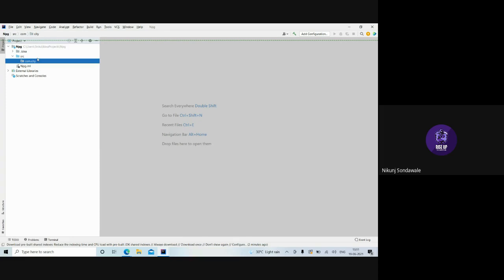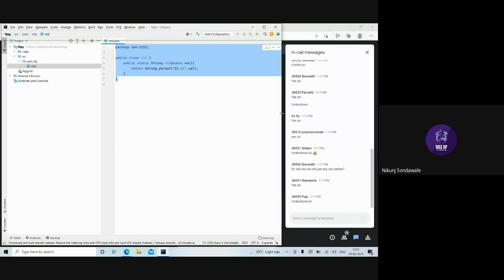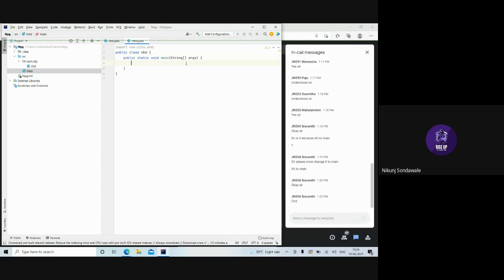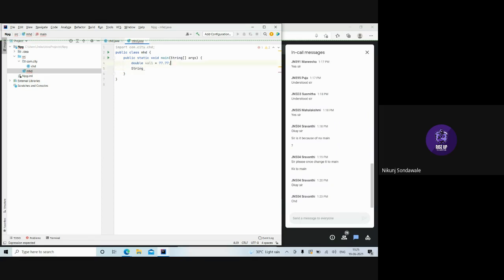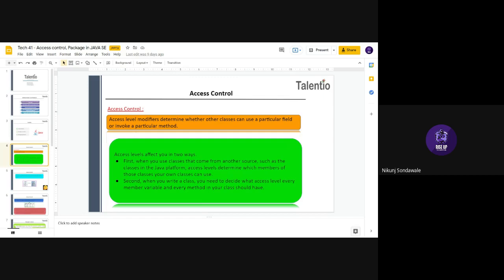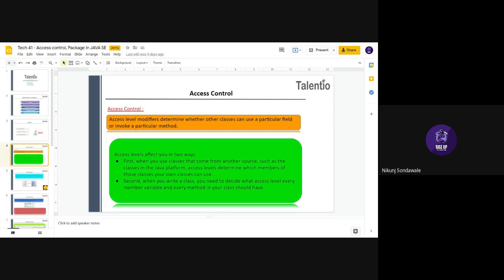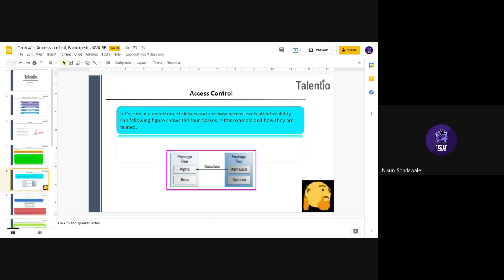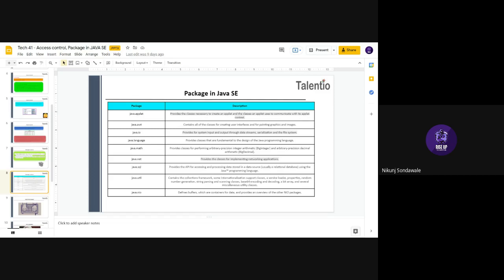BTECH II CSE JAVA